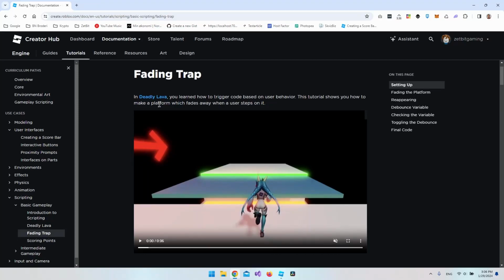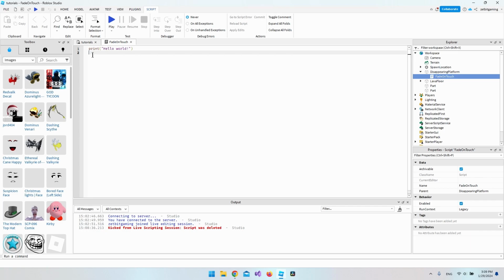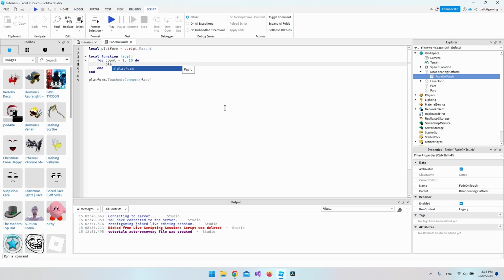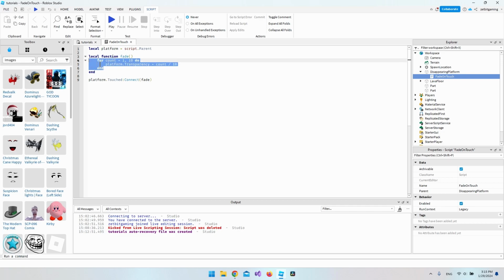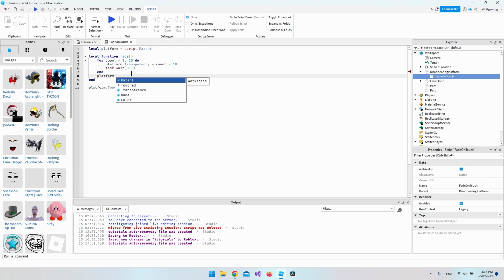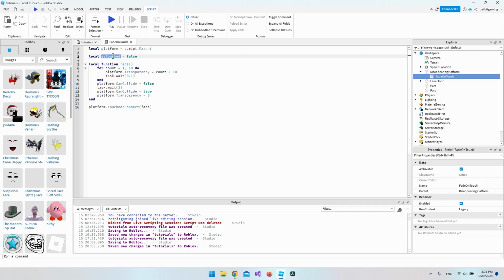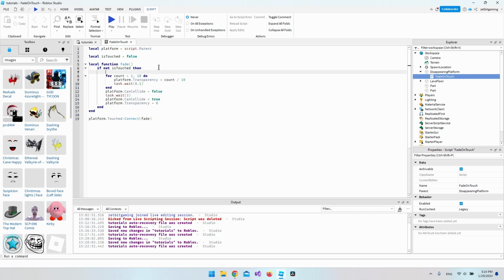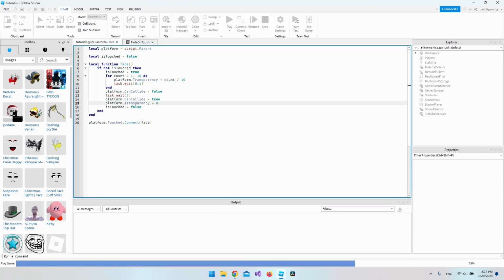Fading Trap - Learn Roblox Studio - Part 5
Zetbit Toolkit - Chrome Extension For Developers In this video we will look at the fading trap tutorial from Roblox Creators Hub and go through the coding line by line.